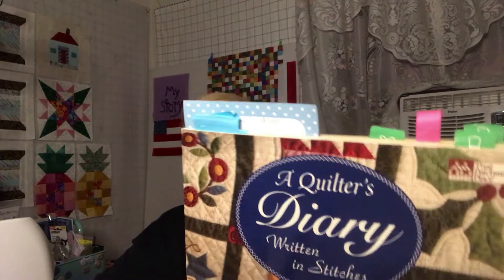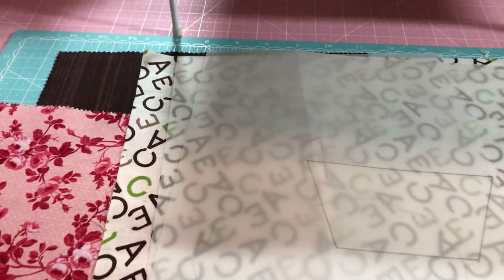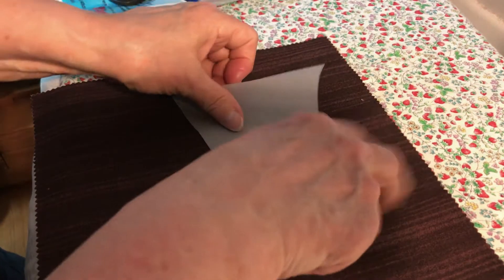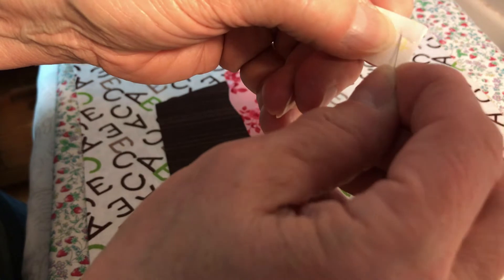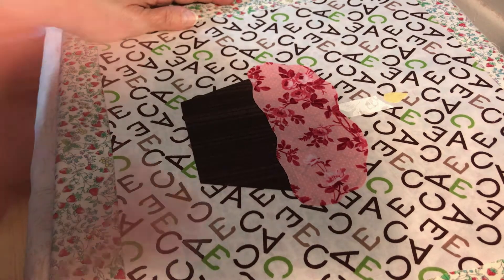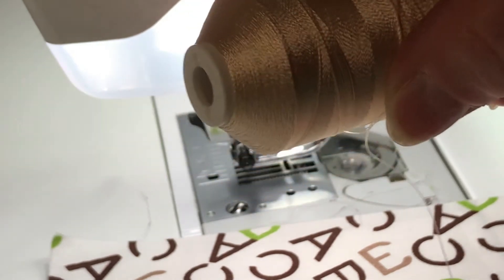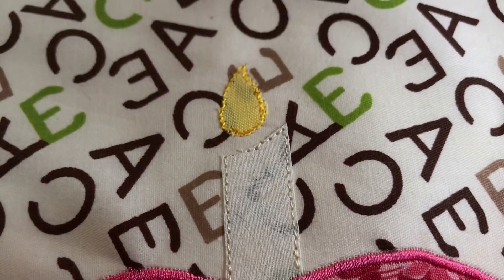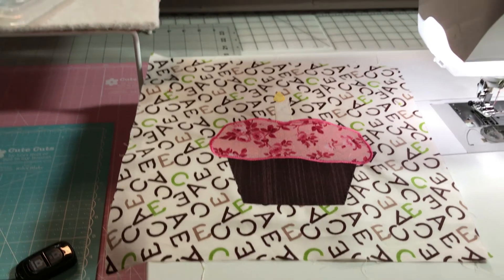Third Block in the My Story Series, Cup Cake!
Today we're going to make the third block in, My Story Quilt.  If you're new and just started watching this video then let me give you a little back ground on what I'm doing.  I choose the book, A Quilter's Diary Written in Stitches by Mini Dietrich as our guide to making these different blocks.  I'm picking random blocks to make my own story quilt.  My blocks are different sizes.  The books blocks are all 6"block.  I'm am giving you the sizes and measurements of the different blocks I do.  Don't limit yourself to my size blocks.  This is your own personal quilt so you're blocks need to be whatever size you want.  My final size blocks will be completed when I put them together and I will let everyone know.  Right now whenever I applique it's just the size of fabric I have on hand so it make be make smaller in the end.  Just keep watching and you will see what I mean.

Mailing Address:
KathysKuteKreations
6400 Baltimore National Pike
Ste. 170A-189

Thumbnails provided by Megan, my granddaughter